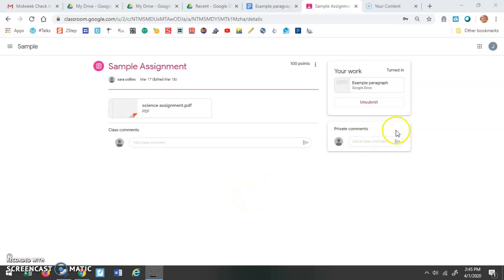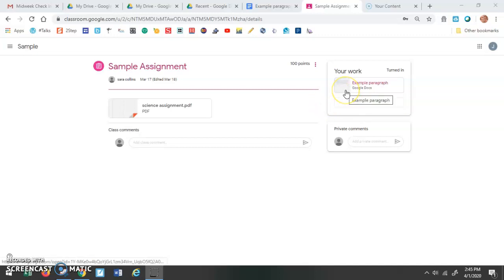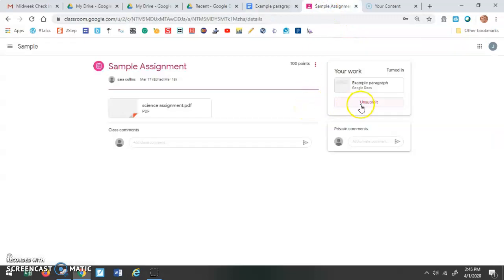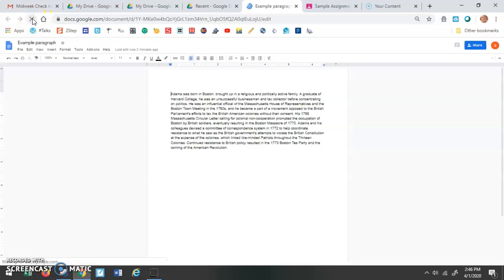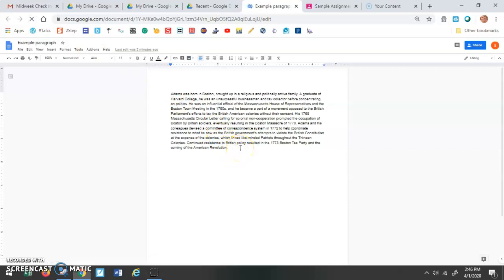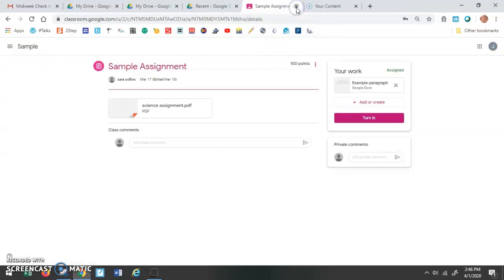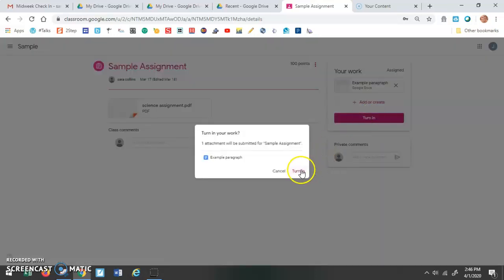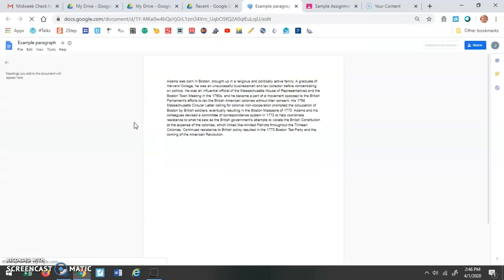Unsubmit and Turn In in Google Classroom